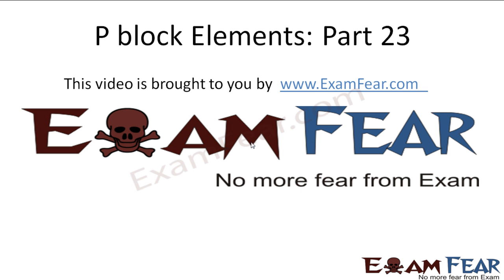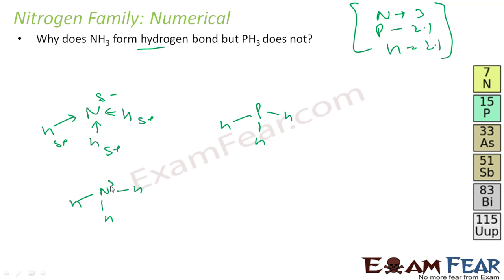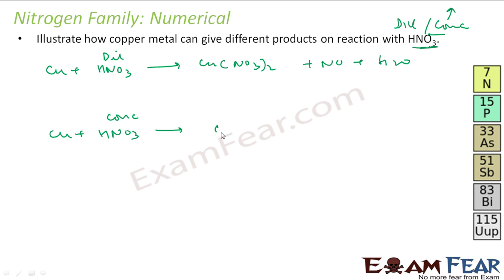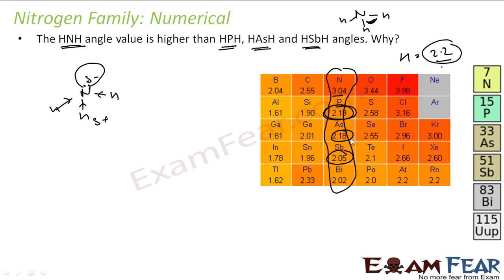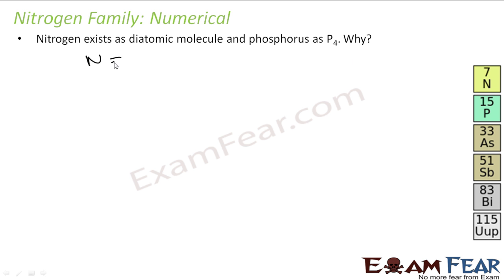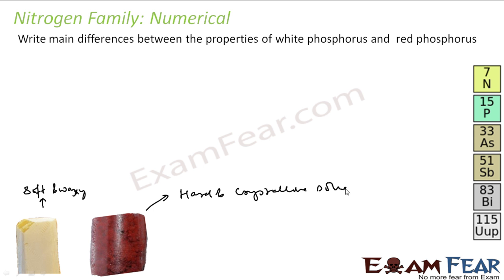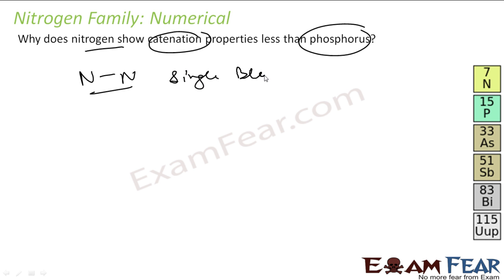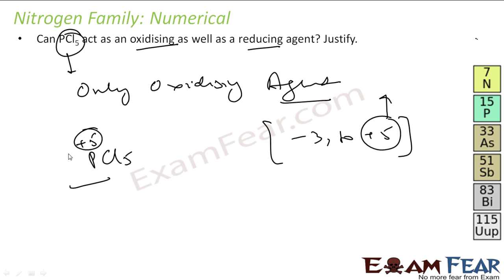Chemistry P Block part 23 (Numerical) CBSE class 12 XII